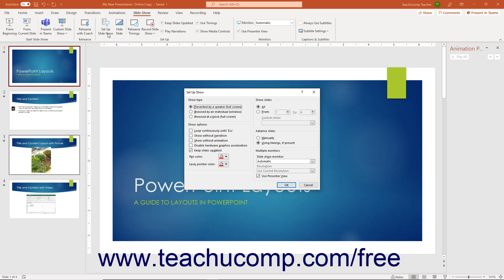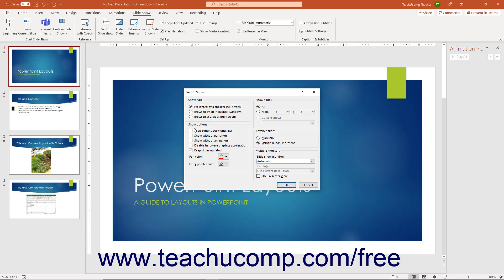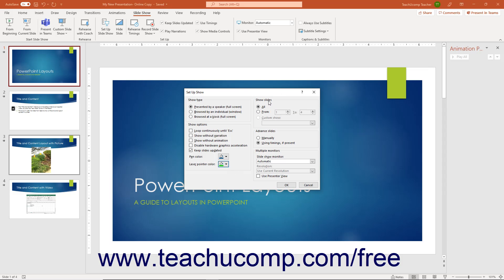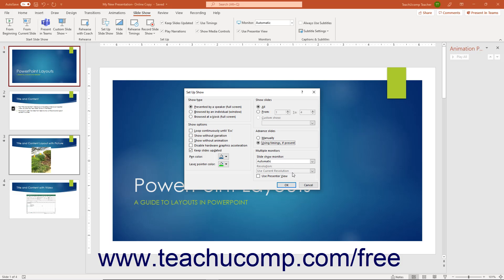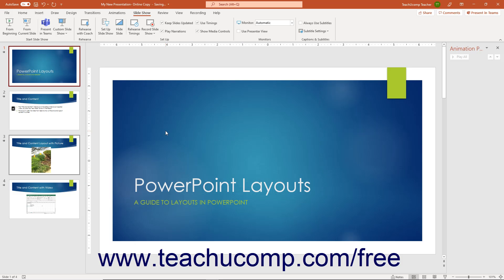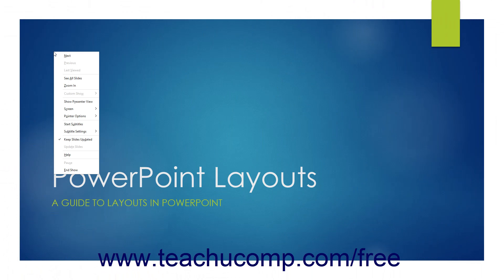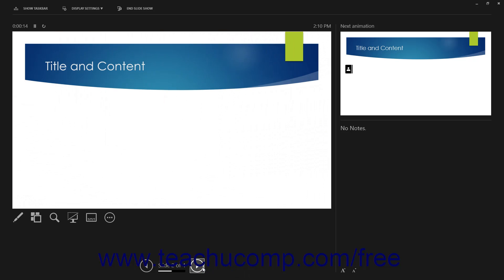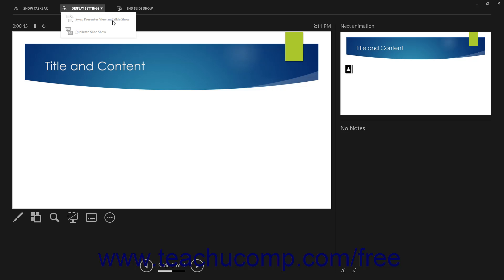Learn How to Use the Set Up Show Options in Microsoft PowerPoint 2019 & 365: A Training Tutorial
Learn how to use the Set Up Show options in PowerPoint 2019 & 365 A clip from Mastering PowerPoint Made Easy.